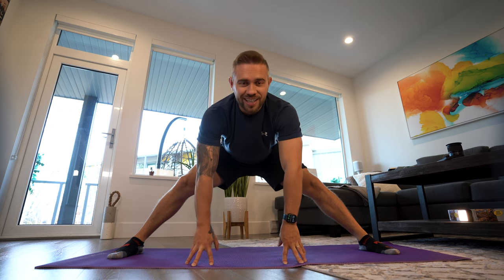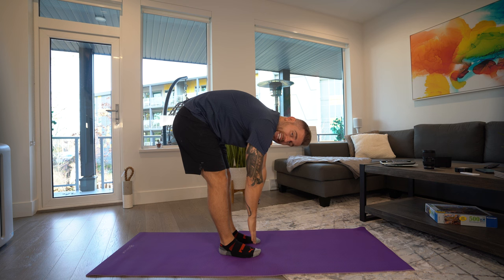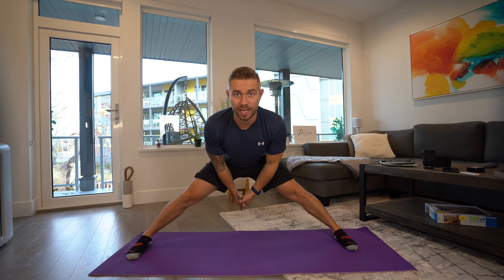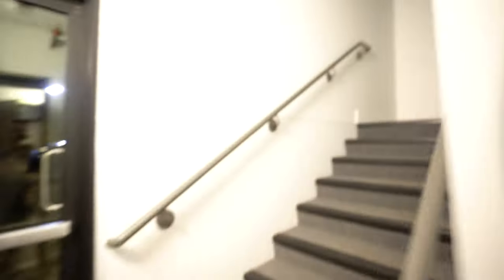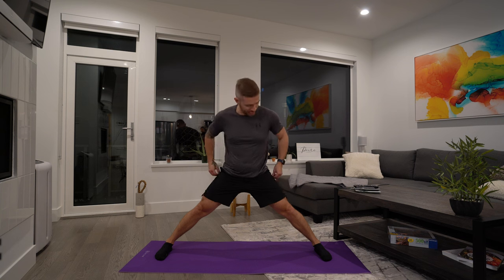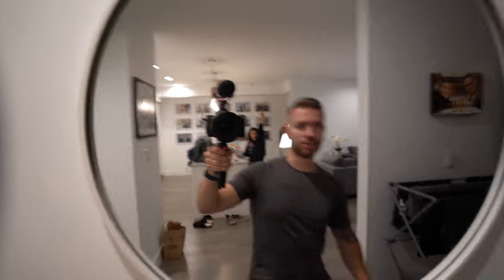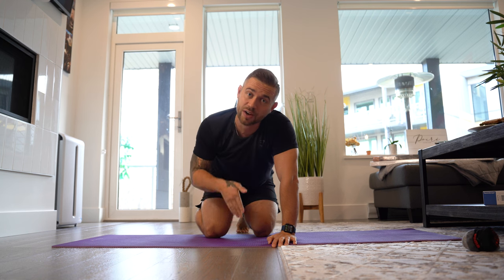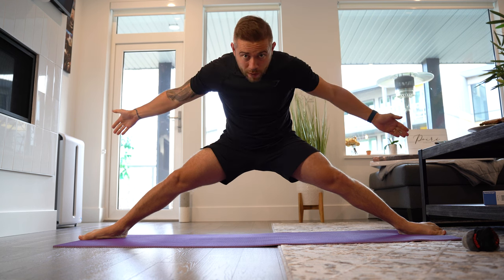How To Achieve the Splits in 7 Days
🎥 Equipment I use to film:
► Rode Wireless Go II
► Greenscreen Backdrop
► Neewer Soft Box Light
► Neewer Compact Lights
► Ulanzi RGB Light
► Microphone Boom Stand

🖥️ Equipment I use to edit:
► Samsung 32" Monitors
► Apple Macbook Pro
► Logitech Keyboard
► MX Master 3S Mouse
► SanYun Speakers
► Anker Headphones

Looking to improve your flexibility and achieve the splits? This video is for you! Whether you're a complete beginner or just starting out on your fitness journey, this tutorial will guide you step by step on how to reach your goal. You'll learn tips and tricks for strengthening your muscles, increasing flexibility and finally nailing that middle split. Join us on our journey and see the results for yourself.